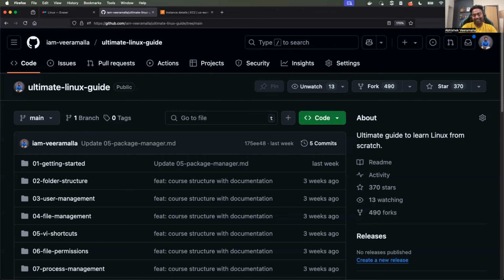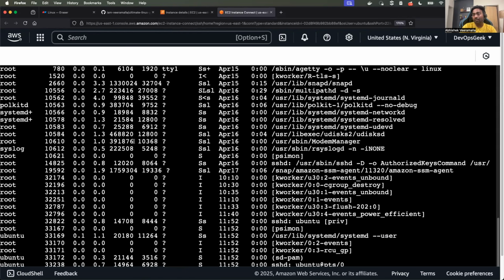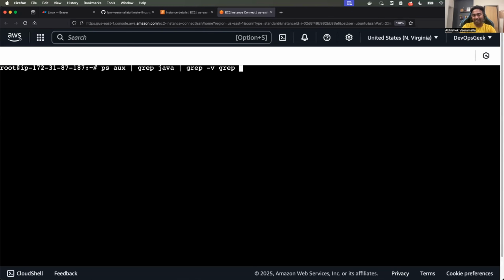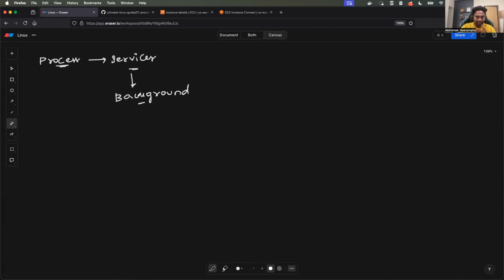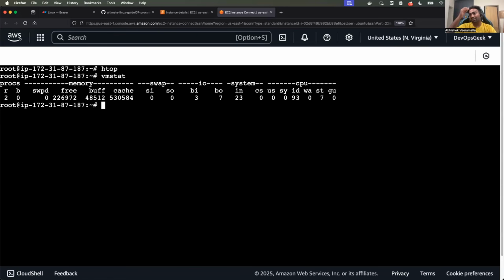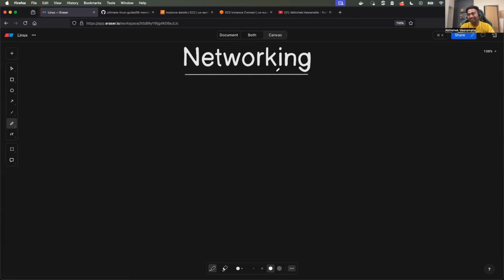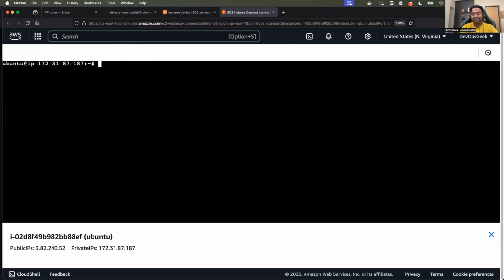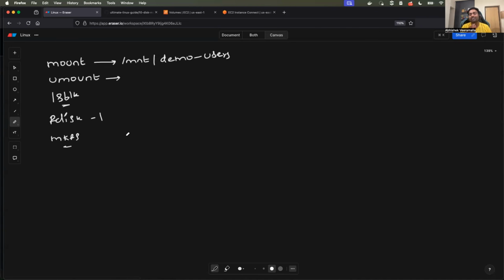Day - 5 | Process Management | Monitoring | Networking | Disk Management | Free Linux Course